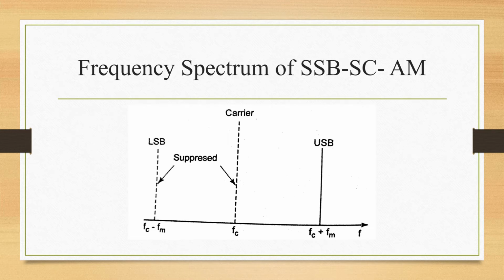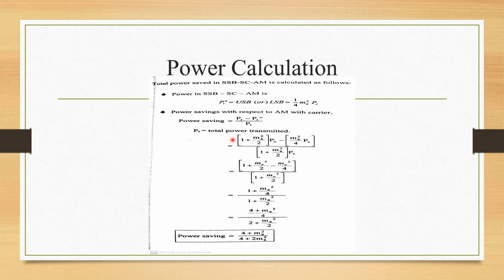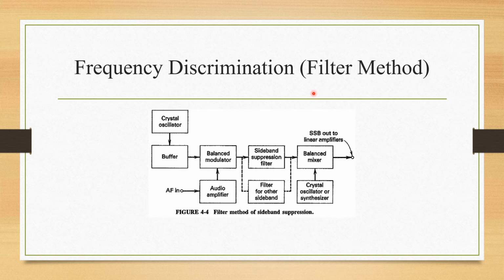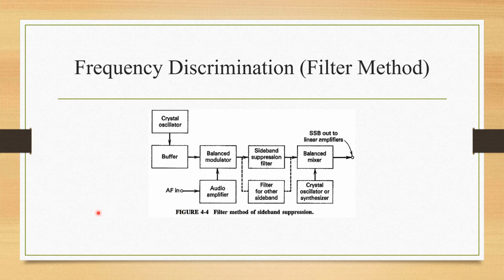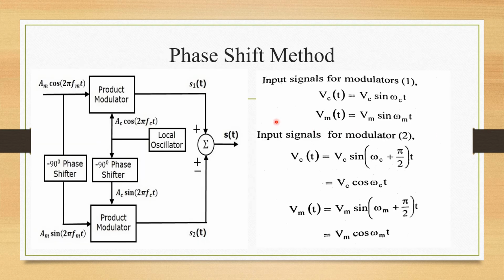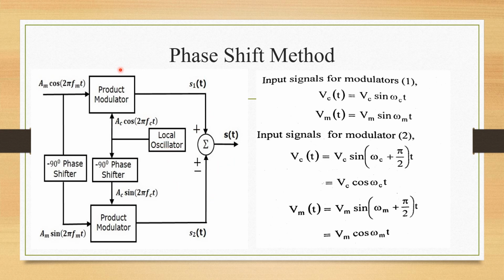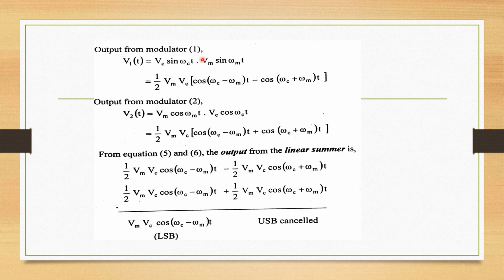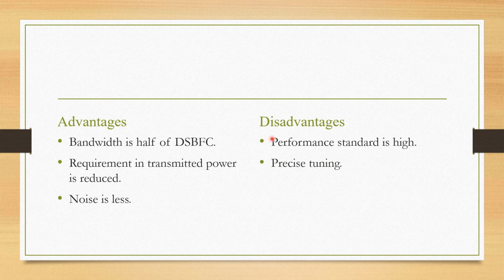Single Side Band Suppressed Carrier SSB SC AM